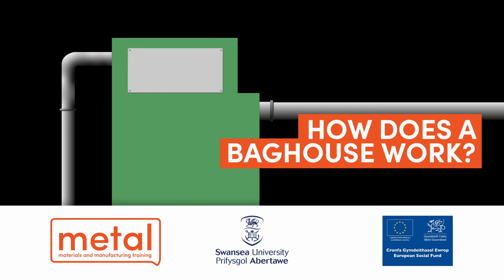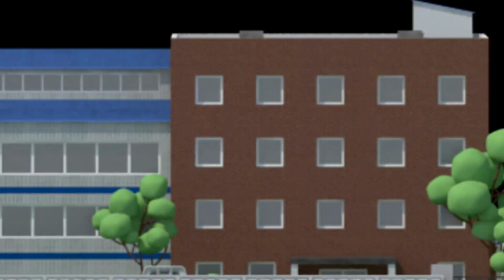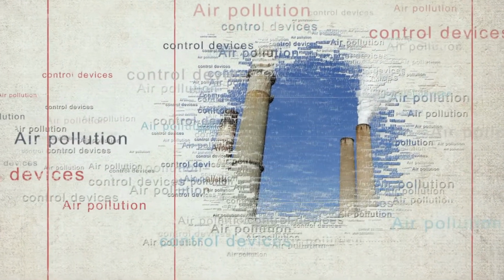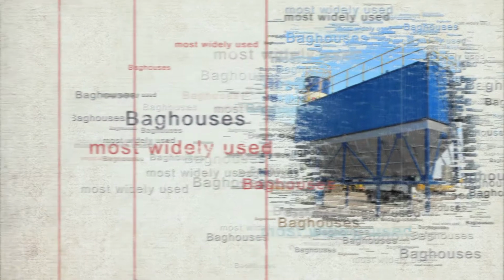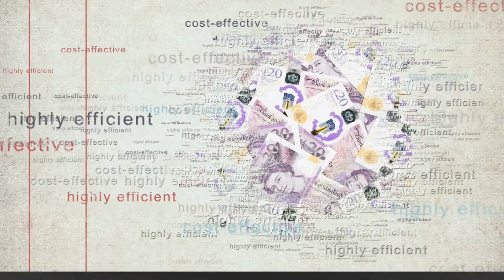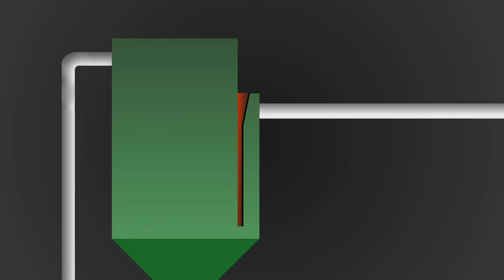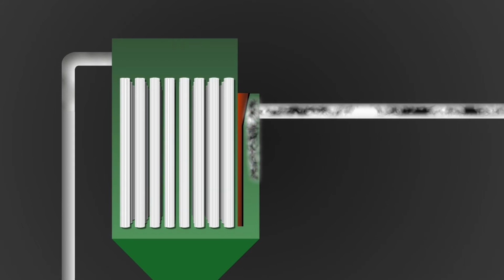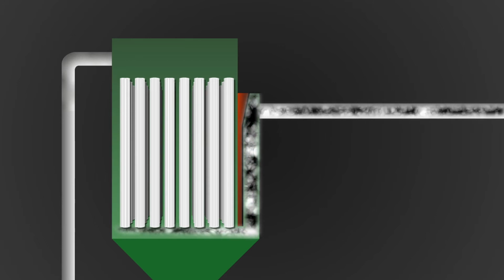How a Baghouse Dust Collector Works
Baghouses are used in wide ranging applications to remove particulate matter from air and gas streams. They usually have very high removal efficiencies. The fabric bags used in baghouses must be cleaned intermittently to remove the dust cake that builds up.